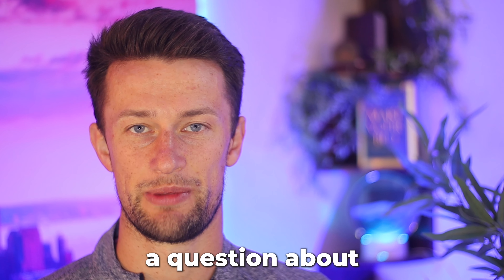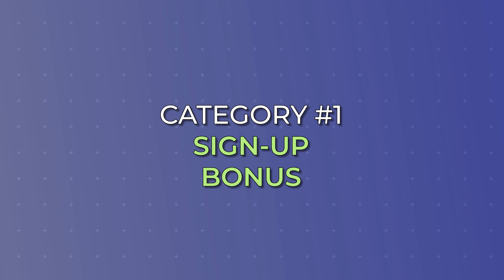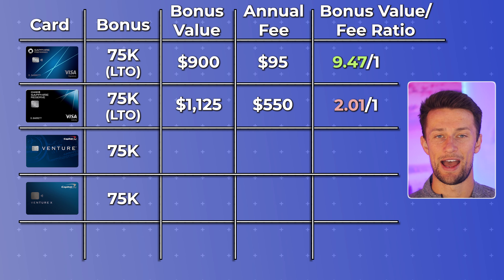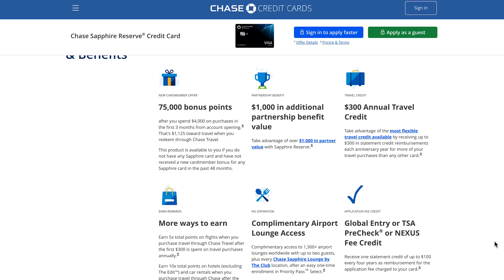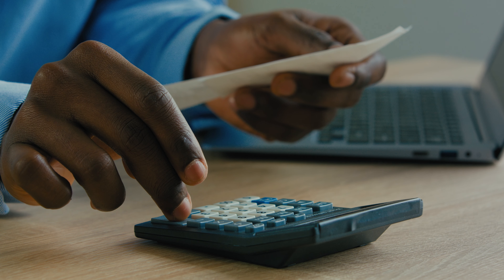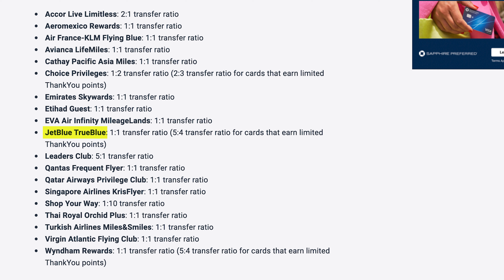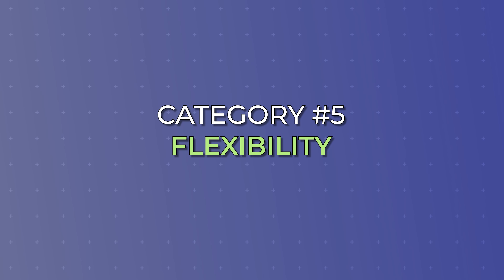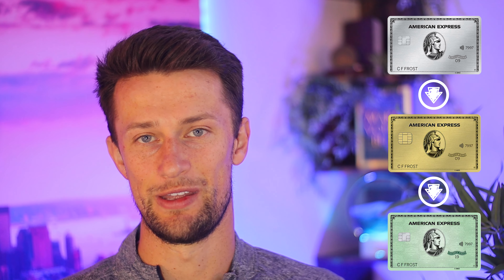The Chase Sapphire Preferred Has Destroyed The Competition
See how the Chase Sapphire Preferred blows away the competition.

⏰Timestamps:
0:00 - Intro
2:12 - Category 1: Sign-Up Bonus
5:29 - Category 2: Credits & Benefits
8:34 - Category 3: Redemption Options
11:05 - Category 4: Earnings
13:30 - Category 5: Flexibility
15:40 - Final Takeaways

✏️ My Thoughts:
The Chase Sapphire Preferred® Card is an incredible card relative to its annual fee and sometimes it doesn't seem like that's talked about enough. For $95 annually, you can get over $1,000 in points, rewards, and benefits.

This video compares the Chase Sapphire Preferred side-by-side with some of its most popular peers, including the Capital One Venture Rewards card and the Wells Fargo Autograph Journey. It also takes a look at the value you're getting compared to elevated or "luxury" travel cards like the Chase Sapphire Reserve and Capital One Venture X. For each card, I dive deep into the sign up bonus, credits & benefits, redemptions, earnings categories, and downgrade flexibility.

Whether you're a seasoned points enthusiast or just getting started on your credit card journey, this video has something for everyone. Say goodbye to missed opportunities and hello to a world of possibilities with the Chase Sapphire Preferred® Card.

This site may receive compensation for sending traffic to partner sites. This compensation may impact how and where links appear on this site. This site does not necessarily include all financial companies or all available financial offers. The editorial content on this page is not provided by any of the companies mentioned, and have not been reviewed, approved or otherwise endorsed by any of these entities. Opinions expressed here are the author's alone. Opinions expressed here are the author's alone, not those of any bank, credit card issuer, hotel, airline, or other entity.